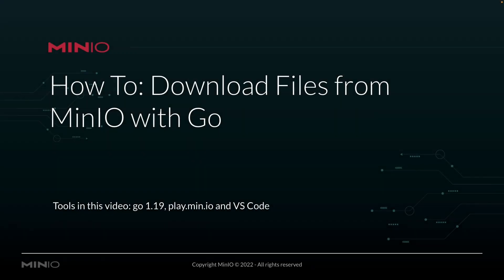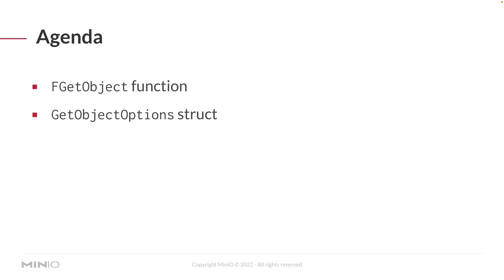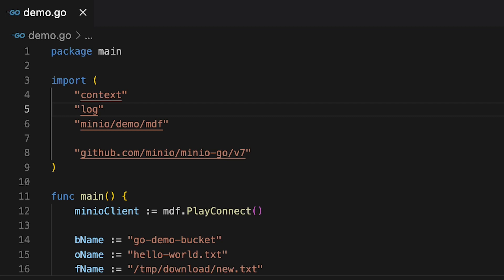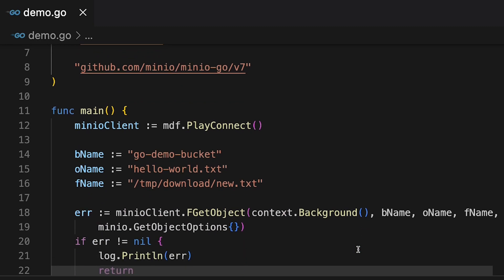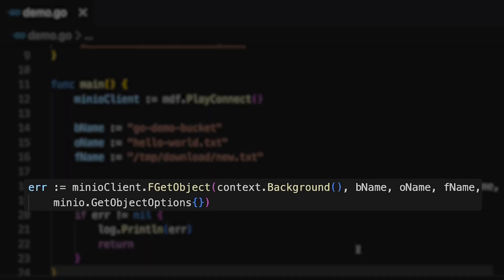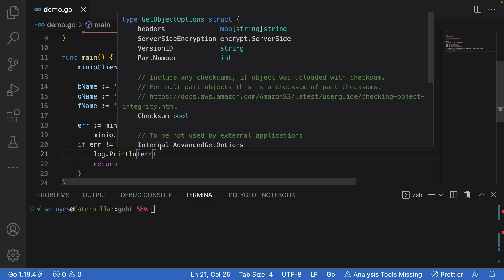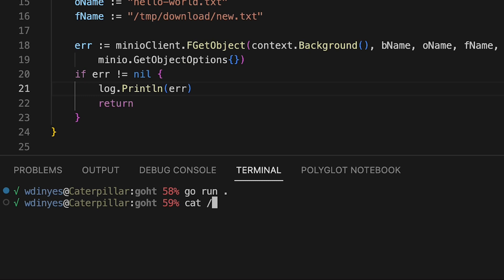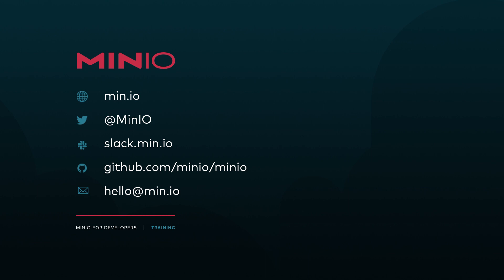How To Download A File From MinIO Using Go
In this brief MinIO How-To video you will learn how to download a file from MinIO using Go. In this video we're using Go version 1.19,  downloading files from play.min.io, our online sandbox,  and running this using VS code.